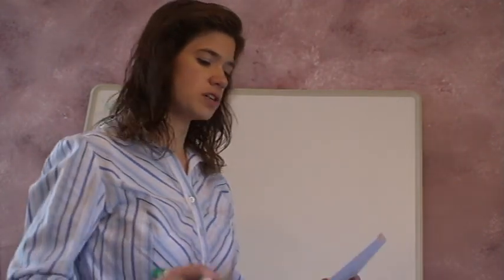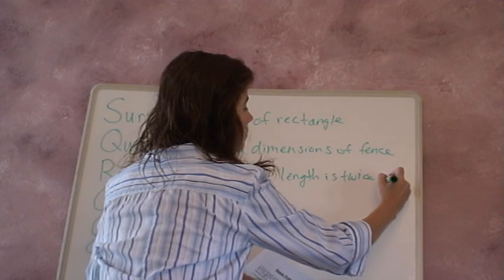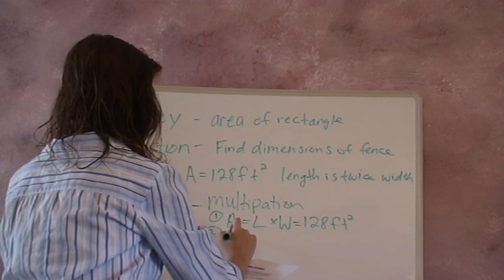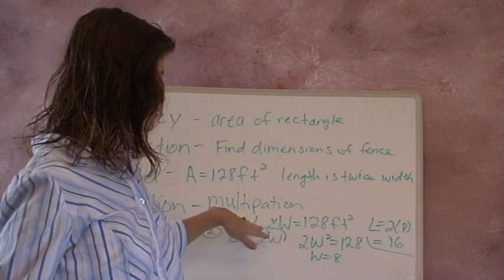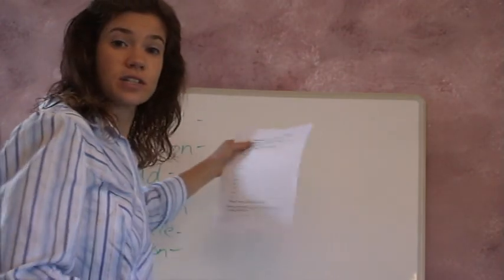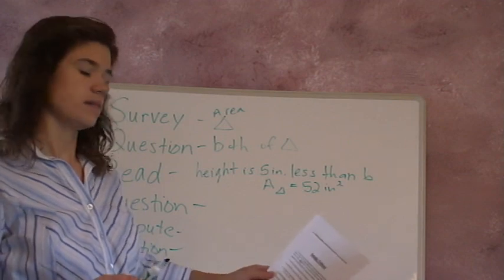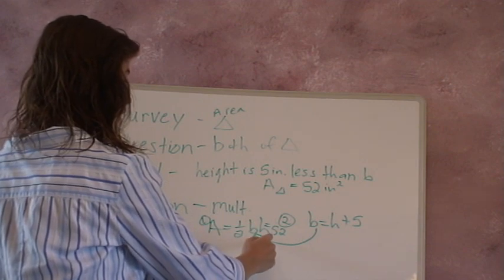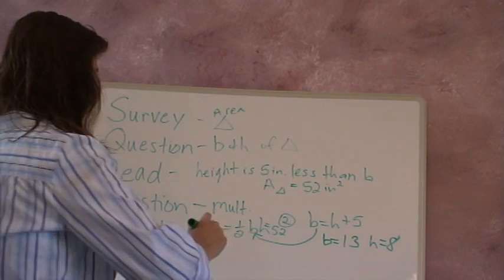Content Area Literacy